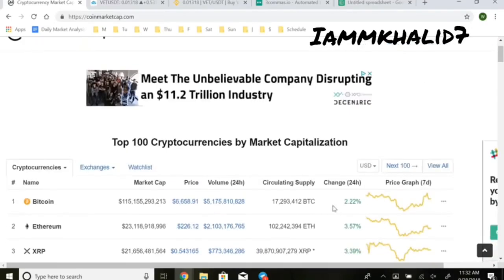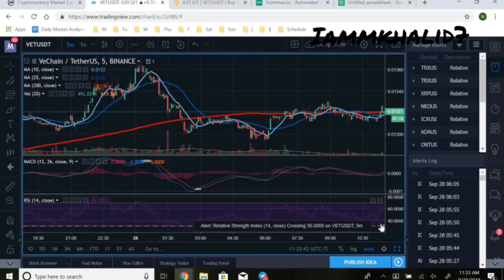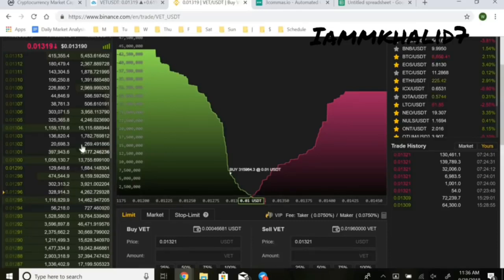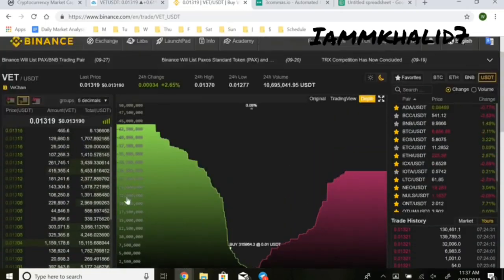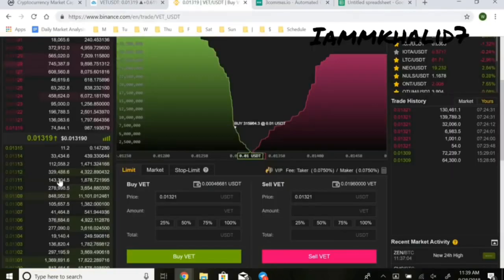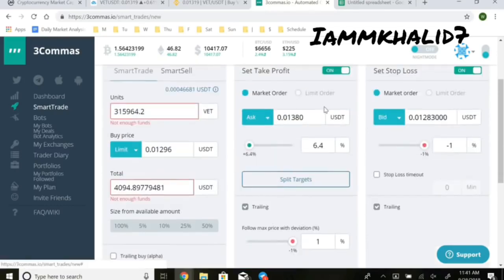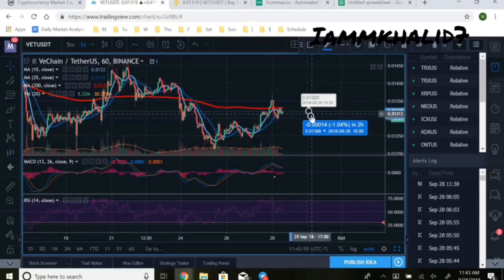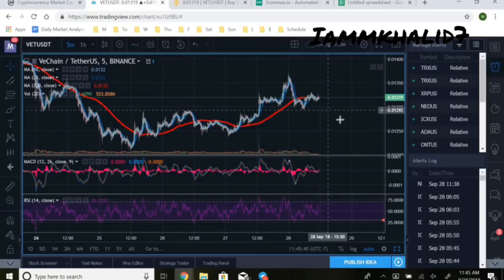How To Earn 100$ Per Day In Binance Through Daily Trading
Welcome to "Trading Step by Step" complete Beginners Guide to the Binance Trading platform. Does looking at the Binance trading platform confuse you?  What do all those numbers, symbols, and charts mean? And, more importantly, how can I buy my first altcoin or cryptocurrency? Well, look no further because in this video I break down the whole Binance trading platform into easy to digest nuggets. What are you waiting for? Watch the video already! 😉